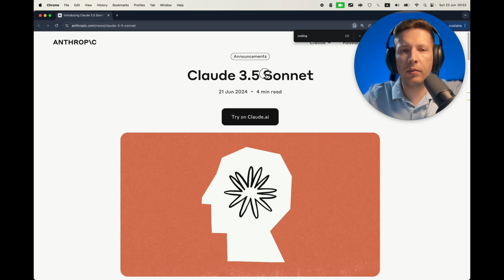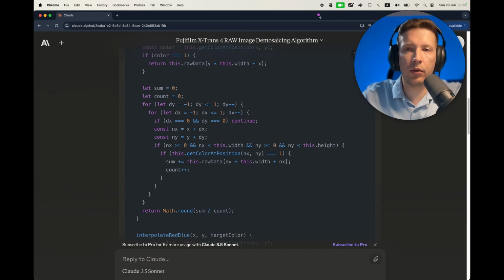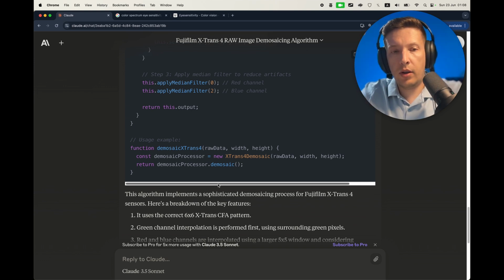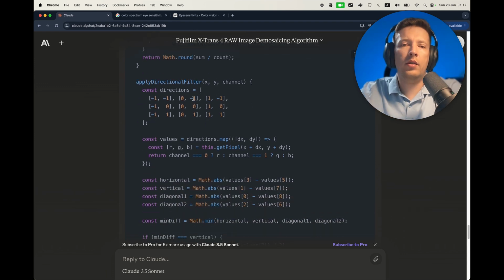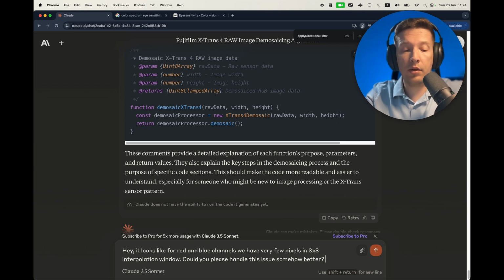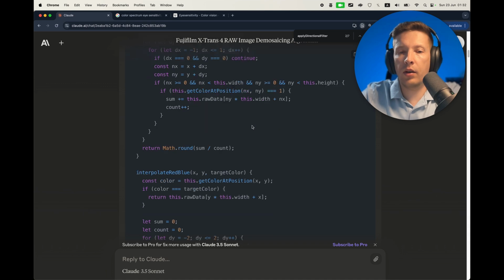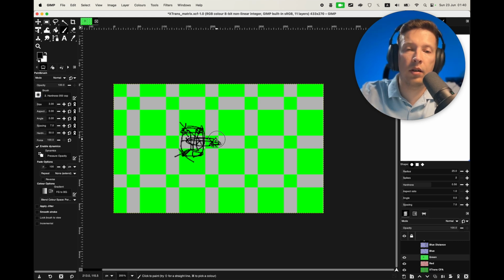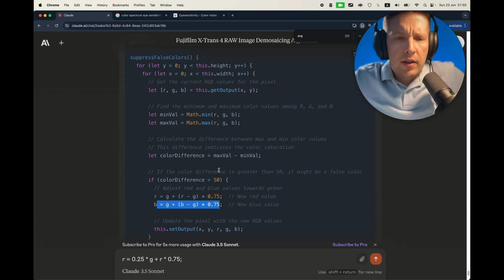AI Writes the Code: Claude 3.5 Takes on Fujifilm's X-Trans 4 Sensor Demosaic Challenge!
In this video I'm testing how well Anthropic's latest and greatest LLM Claude 3.5 writes a code to demosaic RAW data from Fujifilm's X-Trans 4 Sensor.

Thumbnail for this video was generated by ChatGPT 4o using prompt "create an youtube thumbnail (1920x1080 px) where there is "competition" between Anthropic's Claude 3.5 LLM and Fujifilm's X-Trans 4 image sensor."
Nice, isn't it? :)